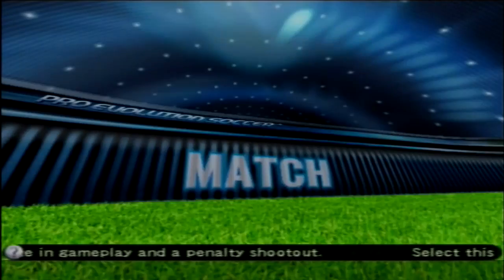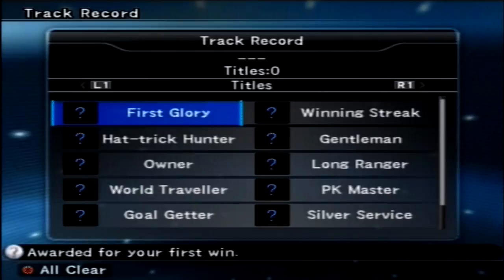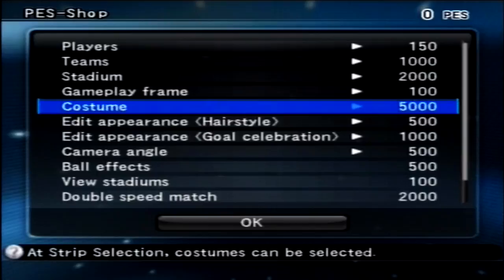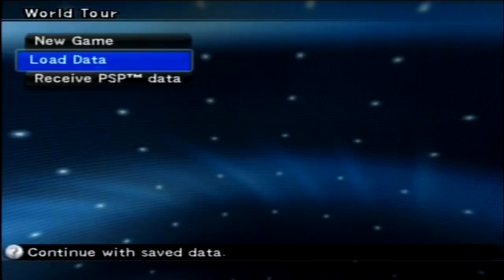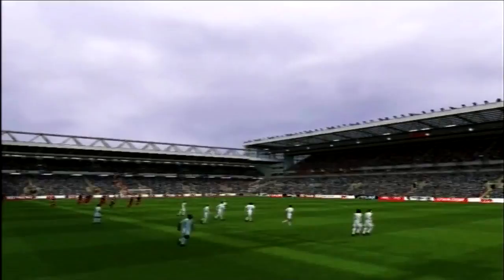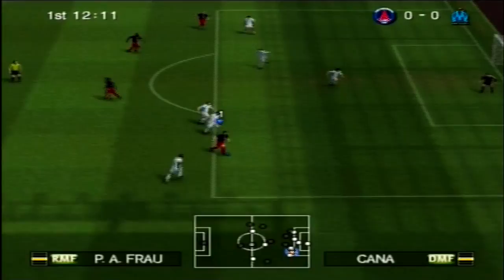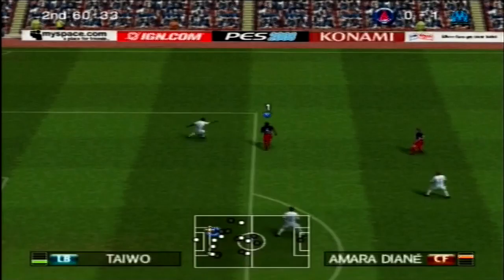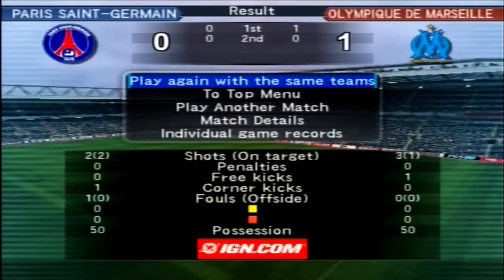A Look @ PES 2008 (PS2)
10 years have passed! What did PES 2008 have to offer?